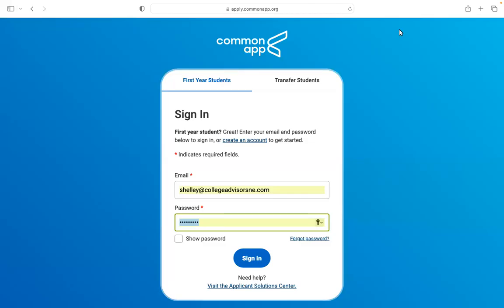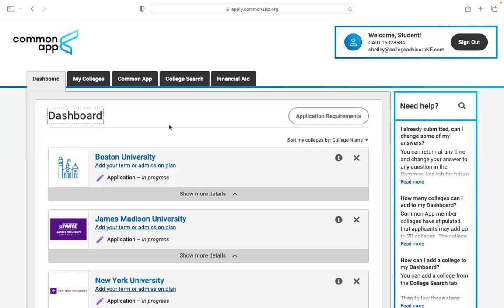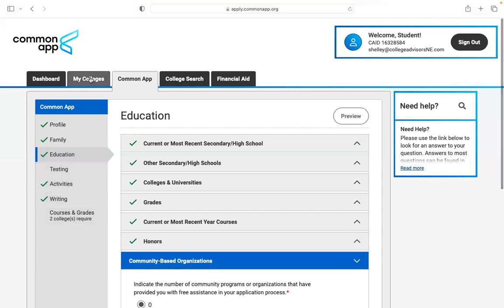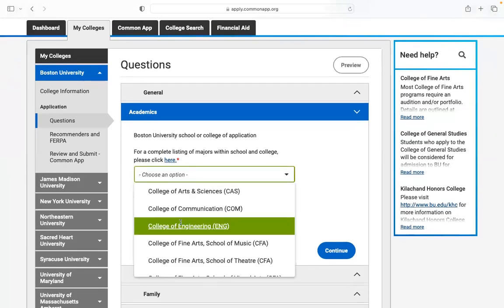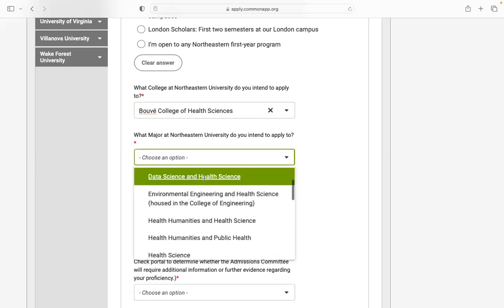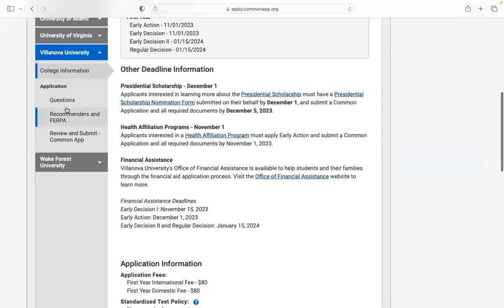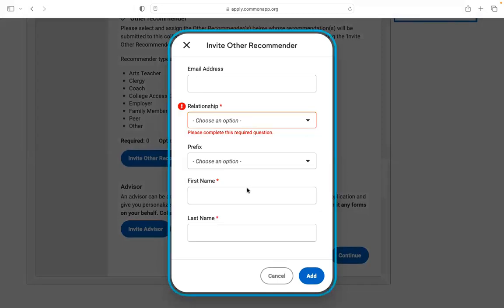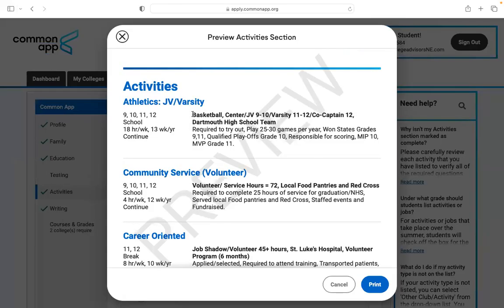CommonApp 2024 is Open!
CommonApp 2024 has rolledover! Rising seniors...NOW is the time to get a JUMP on your college applications. Take a quick tour (12 Mins) of the highlights and how to stand out on YOUR CommonApp.

College Planning shouldn't be complicated or intimidating! That's why we've designed a simple and engaging learning experience to elevate your College Planning Journey into something everyone can enjoy!

With our LIVE Community and 70+ Step-by-Step Modules, the answer to any question you have throughout your journey is only one post away. We're here for you! PivotalCollegeYears.com, $12 per month.

Pivotal College Years disrupts the industry with the new release of its College Planning Workbook that shares admissions, college funding, and financial aid trade secrets. Developed in collaboration with New England's top College Planners, the only "Workable, Workbook" available for College Planning.